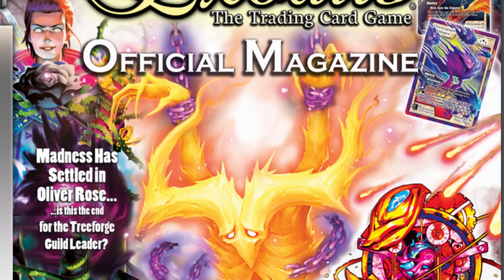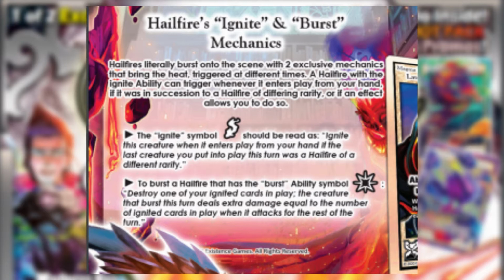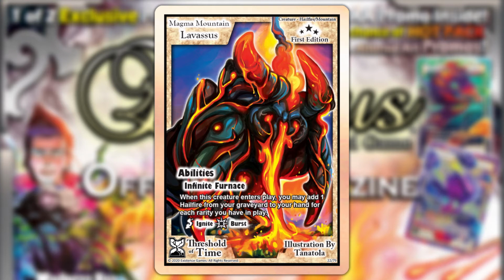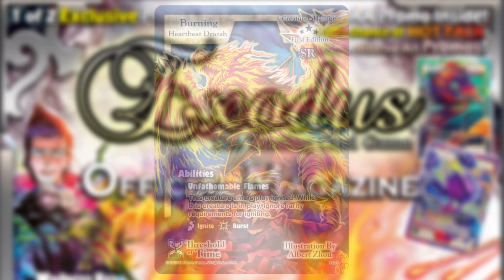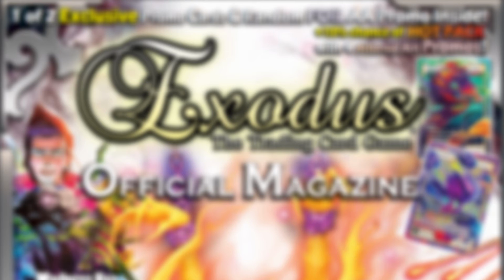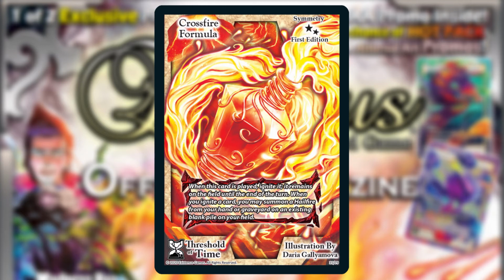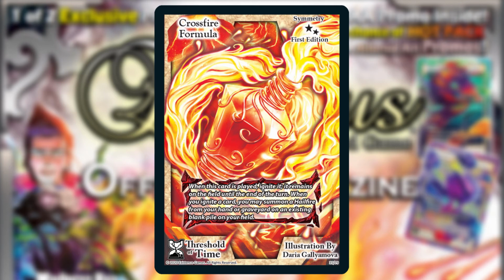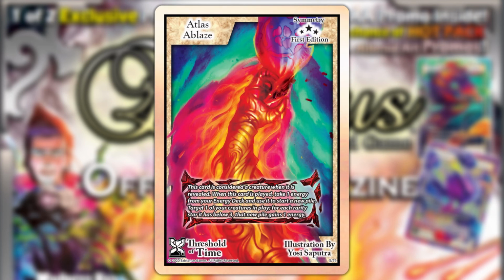Exodus Set 6 - Third Guild Reveal [Exodus Spoilercast]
Welcome to the third episode of Exodus Spoilercast. A series in which I break down upcoming products in Exodus the Trading Card Game.

In this third episode, I break down the third guild teased in Exodus Magazine 4.